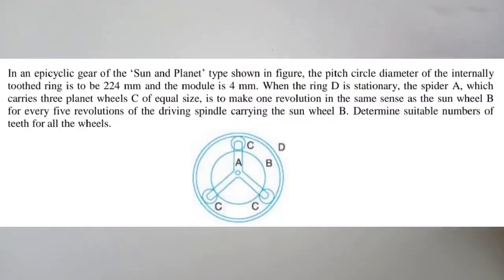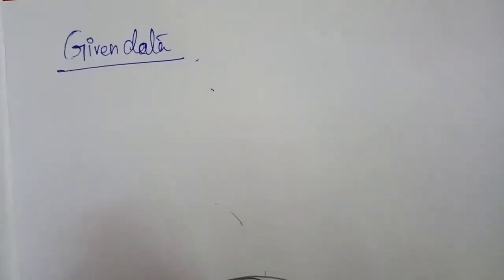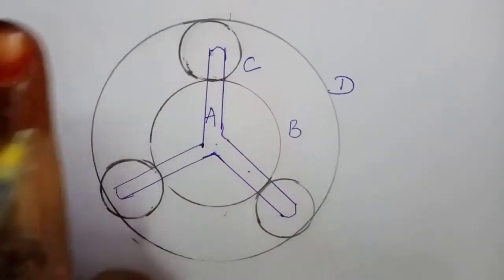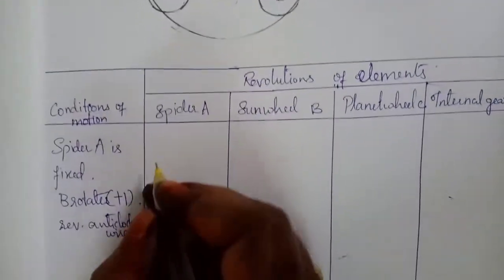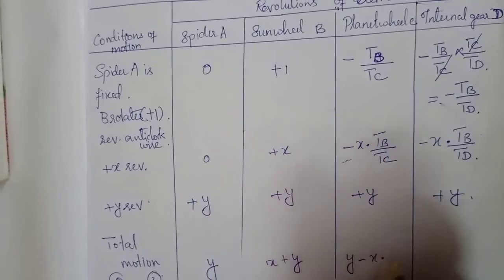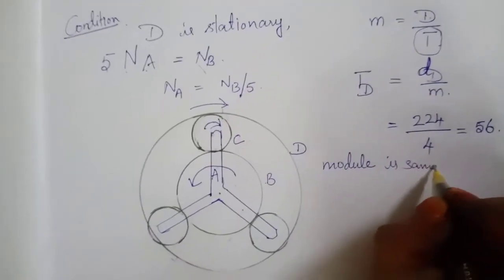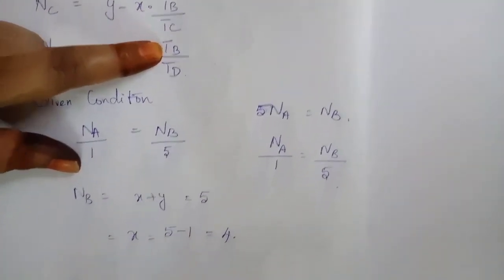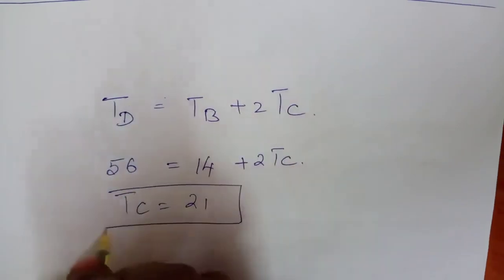GEAR TRAINS PROBLEM 4 KINEMATICS OF MACHINES